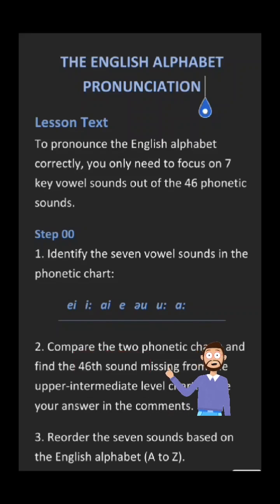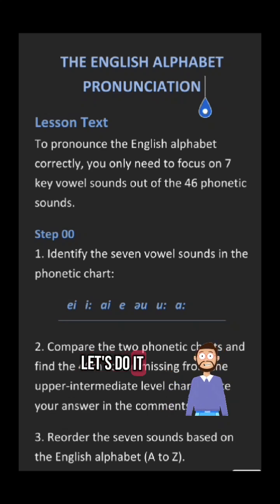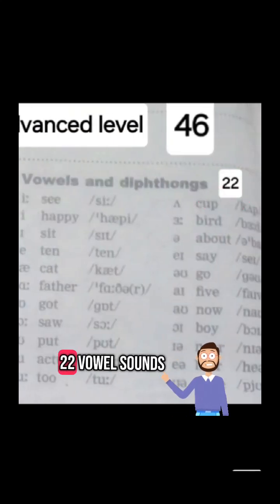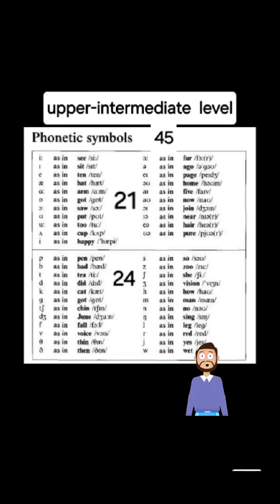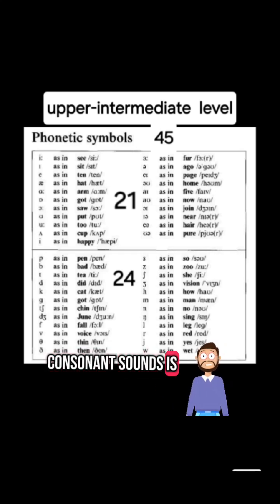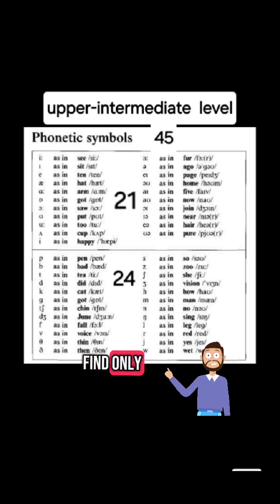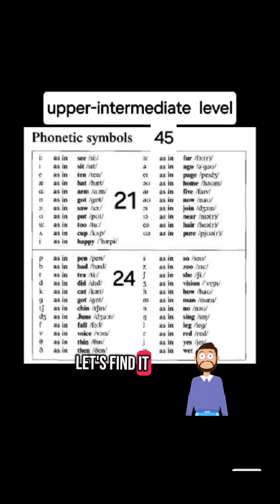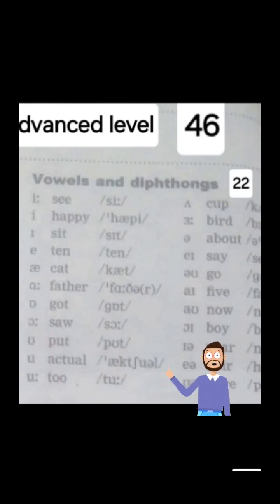English for beginners step 00 part 2:الإنجليزية للمبتدئين الخطوة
LESSON ONE:     THE   ENGLISH ALPHABET
 PRONUNCIATION

In order to pronounce correctly THE ENGLISH ALPHABET, you ONLY need toknow;
07    SOUNDS:     from 46 SOUNDS transcribed in phonetic symbols

Step 00
01-Recognise again the seven sounds in the two charts by yourselves.
02 -Compare and find the forty-sixth sound missed in the upper intermediate level chart and write it in the comments.
ei     i:     ai     e       ǝu      u:     a:
03- put in order the above sounds according to their appearance in the ENGLISH ALPHABET.

You need to rely on yourself while u r learning new knowledge because as a learner u r the most important element in the process of learning.
From the starting point, be an active learner to succeed .To cross the first step and hereafter miles, u need to learn how to dig the ground on which u r standing, and remember the deeper u dig, the higher and safer will you build your English level skyscraper.
Be aware of your process of learning through searching new information and knowledge in the target language by urself, and check what u receive from the teacher compared to other sources of knowledge.
Because through searching you will store the new knowledge in ur close memory so that u can recall them rapidly in instant real situations of communication, and thus u can produce the language.
Whereas if u just receive those new knowledge, u will store them in ur distant memory and u can’t recall them rapidly to be used for communication, that’s why some learners can understand English but they can’t express themselves in English, and thus they will be unable to communicate sooner compared to other learners.
قال له...
أجمل منظر للغروب بأن يغرب عن وجهك الأوغاد والمنافقين والحاسدين

GrammarWith(YourName)

ELT (English Language Teaching)

EnglishWith(YourName)